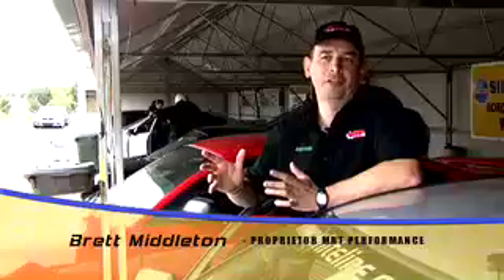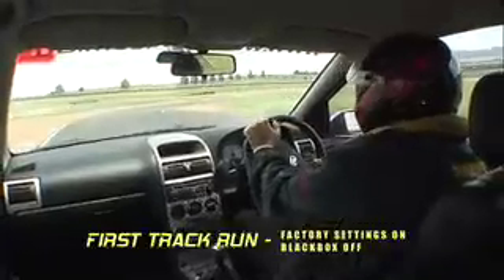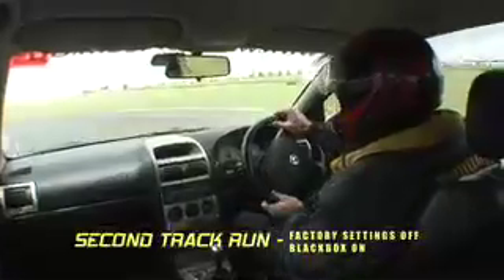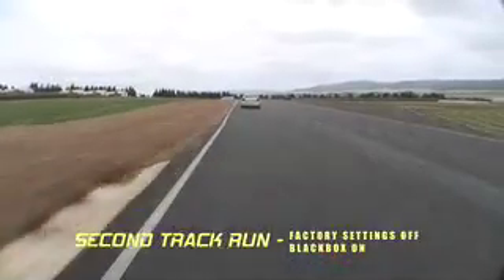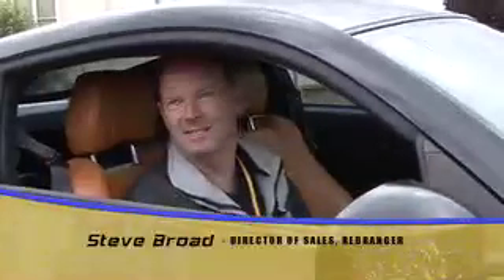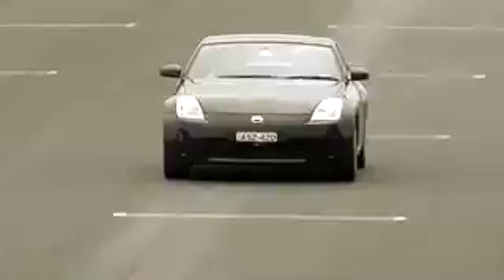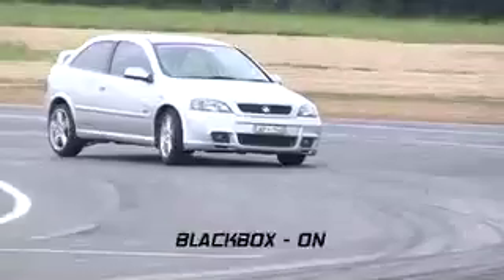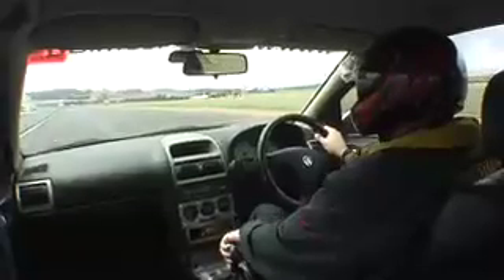Whiteline 350Z Black Box Stability Contol System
Modern vehicles are equipped with a stability control system.
These systems are called different names, like ESP, ESC, VDC
and so on, but they all operate under similar principles. Theyre
typically part of the ABS system and are closely linked. These
systems look for any perceived deviation from a cars' "ideal" path
like oversteer or understeer and then use selective braking of
individual wheels to take control. Great idea and a good safety
feature but too intrusive for racing or track work.
Whitelines BLACK BOX is a world first allowing the driver to
electronically tune the stock stability control system to give control
back to the driver. The patented BLACK BOX system is unique in
allowing cockpit adjustable handling bias, a single dial delivers
more oversteer or understeer on demand. Only Whitelines BLACK
BOX lets you tune the amount of intervention and even turn off
stability control, without error codes or warning lights.
BLACK BOX is designed for Race or Off-Road use but its still
supplied in kit form specially programmed for each vehicle.
Comprehensive installation and tuning instructions are provided
but some modification of wiring is necessary and we recommend
fitment by a qualified workshop.